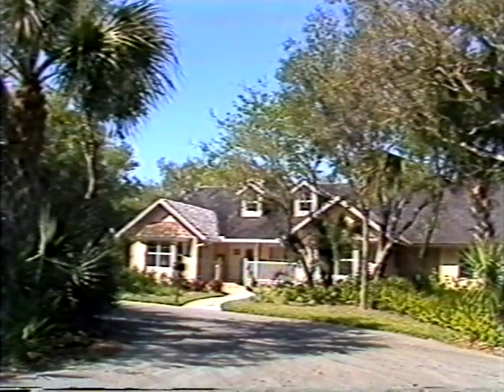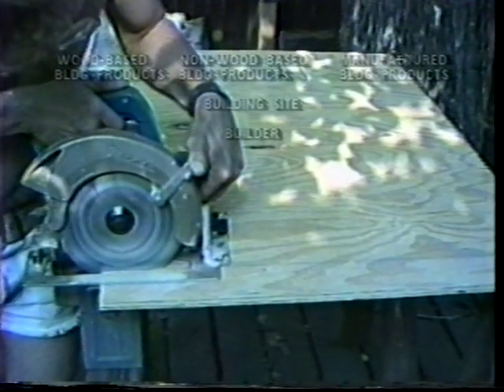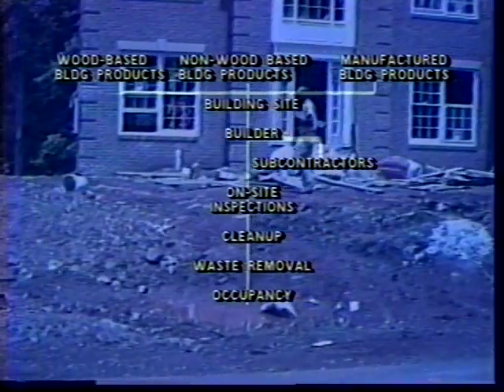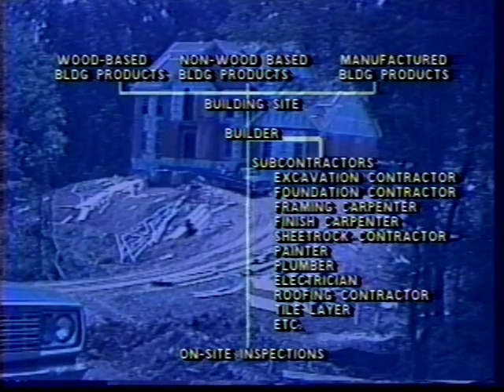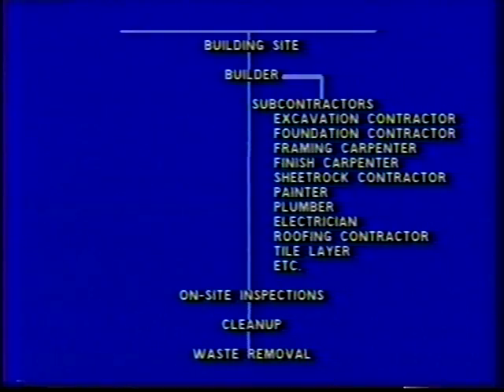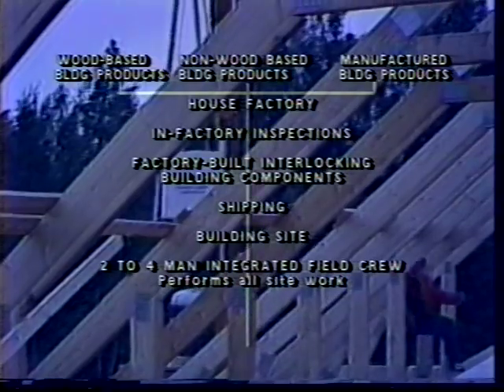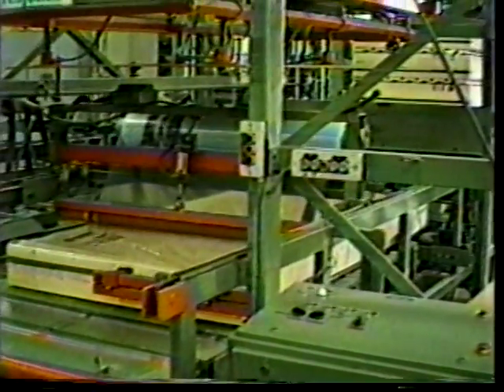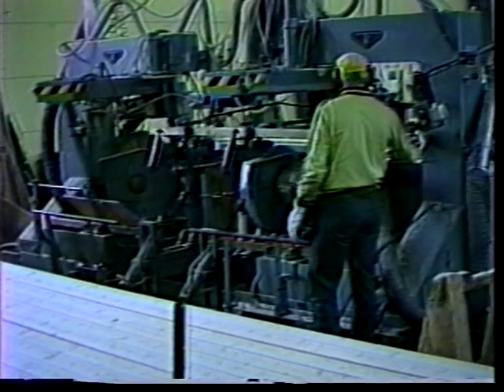Swedish Factory Crafted Housing (Part 1)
Produced by Paul Kando and others in 1989, this video presents a conceptual overview of factory based Swedish residential construction and compares it to the production processes used by American builders.  "When the Best Costs Less", Part 1 of 2